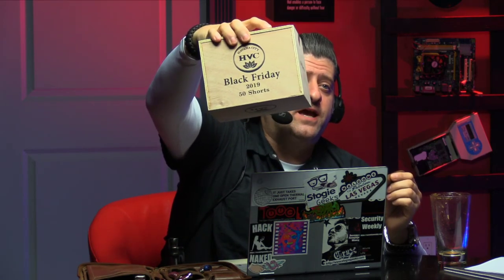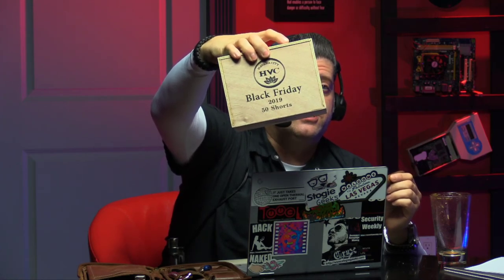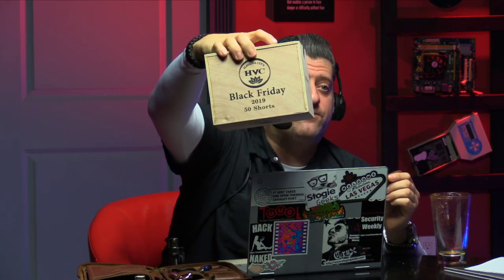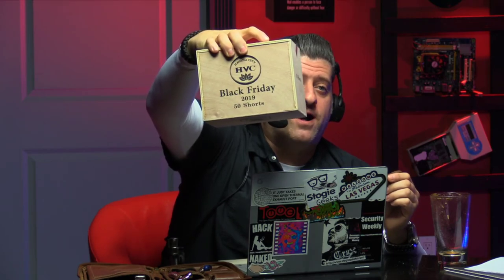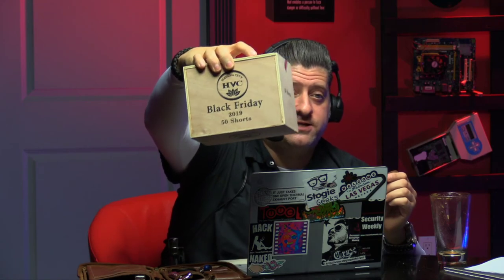Stogies of the Week - SG #319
Joe’s Cigars:

Stick of the Week: Plasencia Alma del Campo Travesia 6.5×54 – Toro Extra

-  Stick of the Week! – The Plasencia – Reserva Original (4 3/4 x 52)
-  E.P. Carrillo Edicion Limitada 2013
Warped Corto X46

Drew’s Cigars:
-  Alec Bradley Fine & Rare HOF/506 – 6 ¼” X 54 – Boxed Press Gran Toro
-  Asylum 13  5 x 50
-  Gurka Ghost Phantom Gordo 5 X 58
-  Criollo ’98